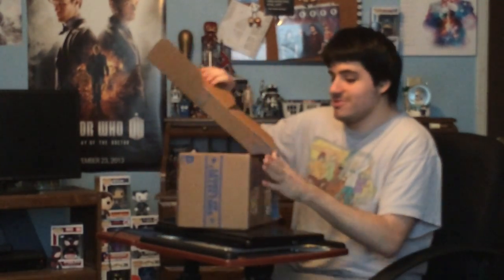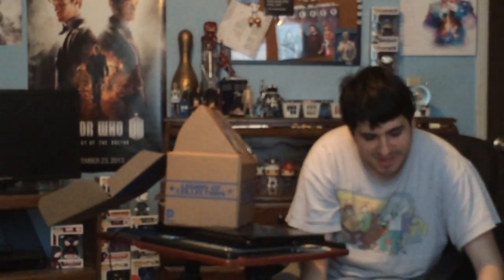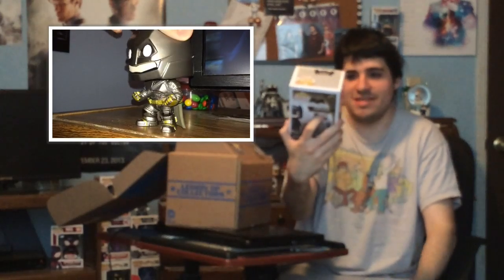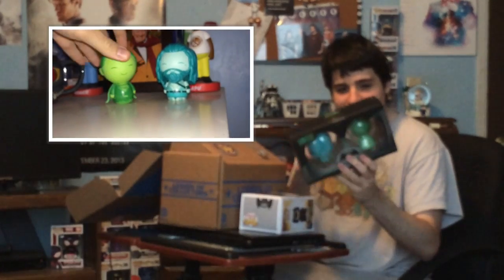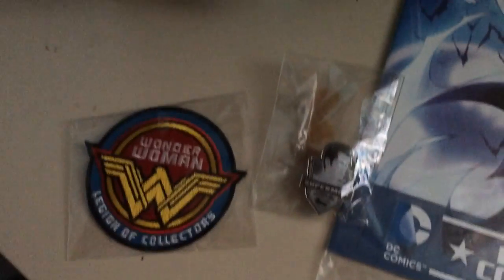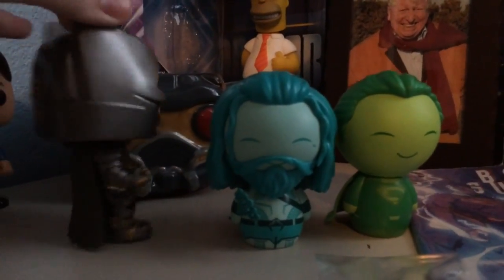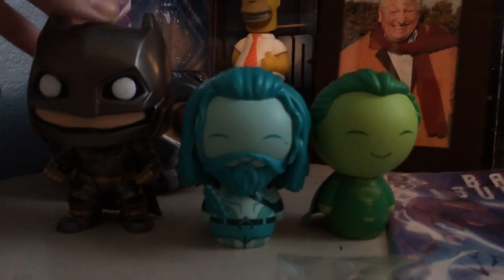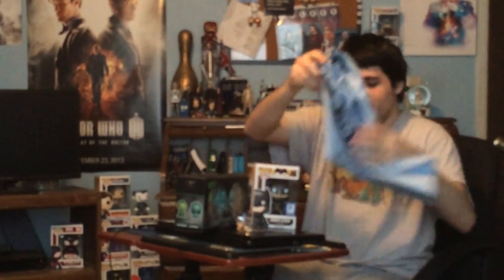The Professor Unboxes Legion Of Collector-March 2016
A brand new box from Funko. The Professor is quite excited for this box. Will the box disappoint. Find out?